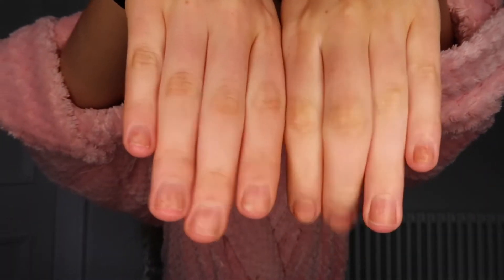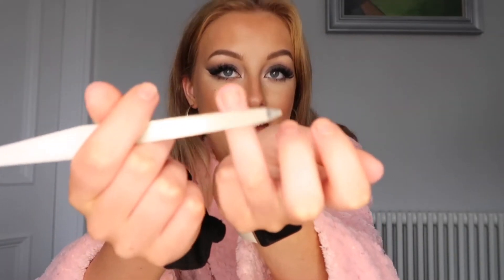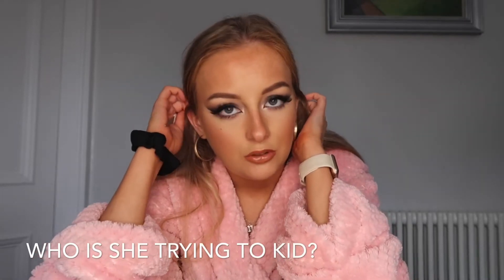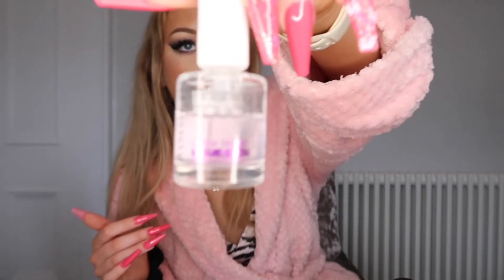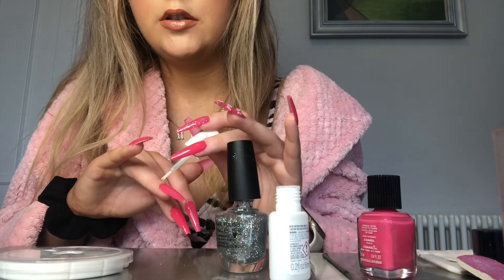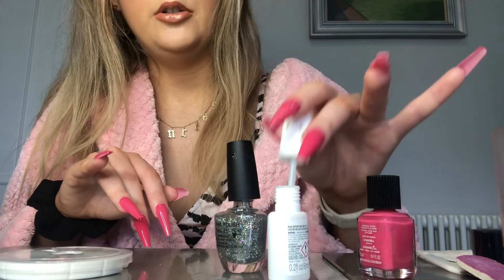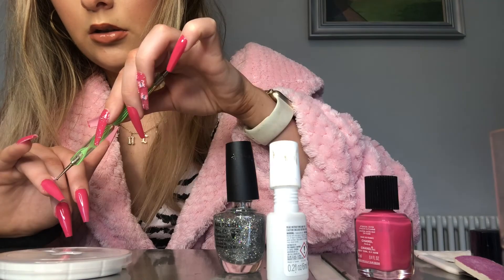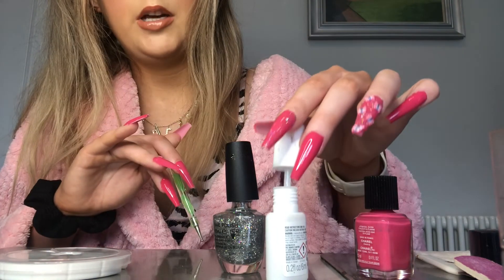How to: NAILS ON A BUDGET $$$ - ps I have an iconic fight with my sister on camera :)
First of all, trying to force me to grow up is a waste of YOUR time. These nails turned out real janky but at least my hands looked worse without them??

This is a cry for help for salons to open PLEASE NICOLA. LOOK AT WHAT YOU ARE MAKING ME DOOOO.

Also, if you think I was kidding about moving in with Olivia and Flossie (no one thought that) IM NOT, they seem like good onit vibes and we make up 3/4 of the UK. represent x

I know you've had enough of me by this point so here is what you're actually here for:

top coat